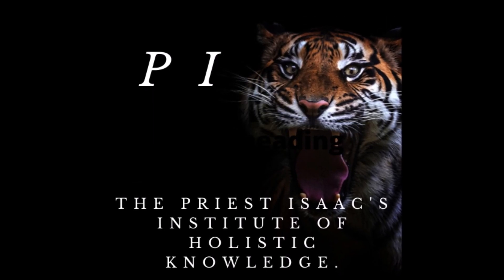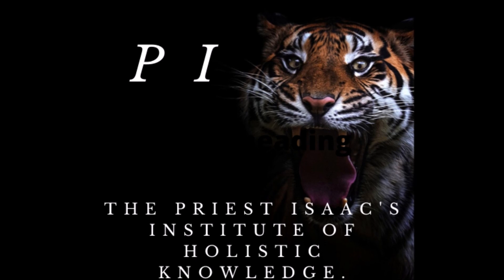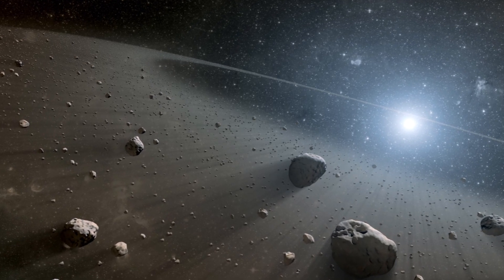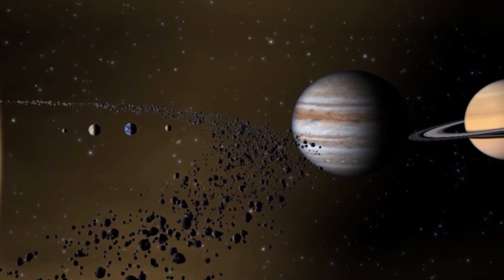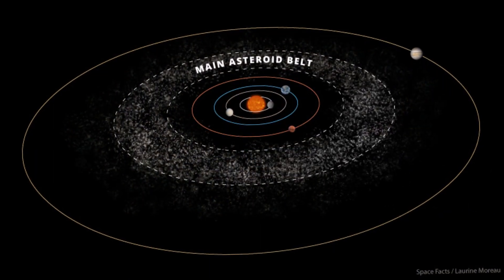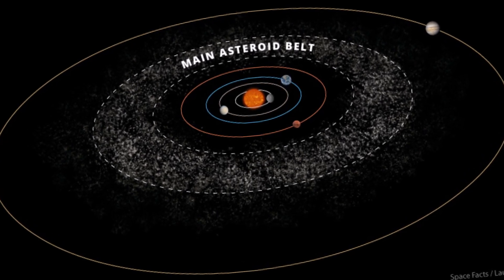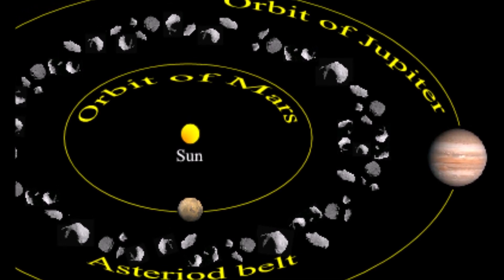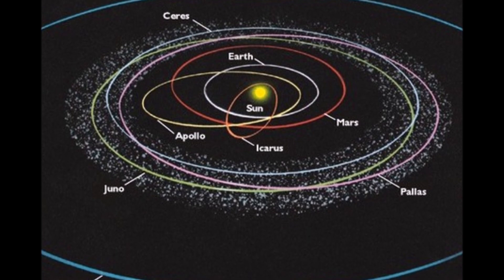THE ASTEROID BELT: INTERNATIONAL HOME SCHOOL FOR CHILDREN. SIGN UP TODAY.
THE ASTEROID BELT: INTERNATIONAL HOME SCHOOL FOR CHILDREN.
Meet the asteroid belt, a place in our solar system where small bodies – mostly rocky and some metallic – orbit the sun. These little worlds are also sometimes called minor planets. They move mostly between the orbits of the fourth planet Mars and fifth planet Jupiter. Astronomers once thought they were all that was left of a rocky planet, long ago torn apart by Jupiter’s gravity. Now, most astronomers now think the asteroid belt is just rubble that Jupiter’s gravity prevented from ever coalescing into a planet. Thus the asterids are likely simply leftovers from the ordinary processes that created our solar system, 4.6 billion years ago.

Their name, asteroid, means starlike. They got this name because – in the early 1800s, when the first asteroids were discovered – astronomers thought they looked like stars. And yet their movement in front of the star background, caused by their nearness to us, showed them to be something other than stars.

Measurements of the amount of material in the asteroid belt suggest it contains about enough material – combined together – to form a body smaller than Earth’s moon.